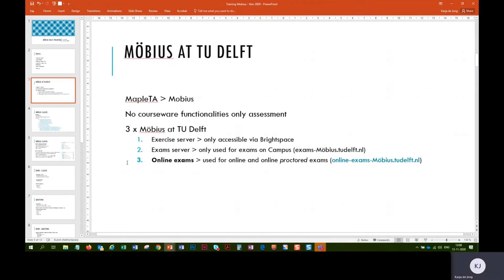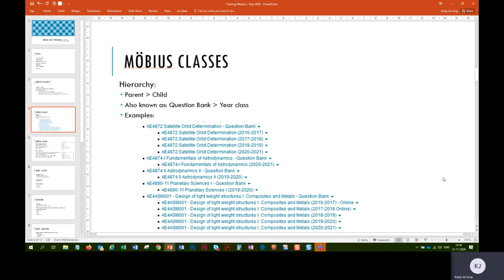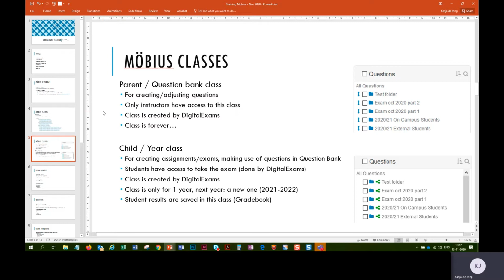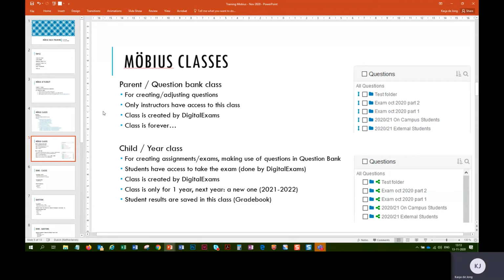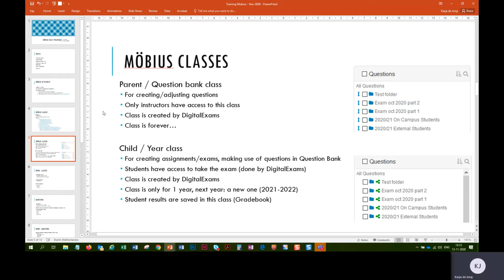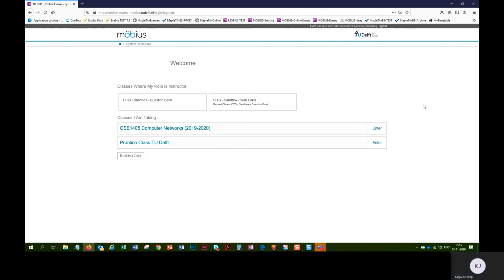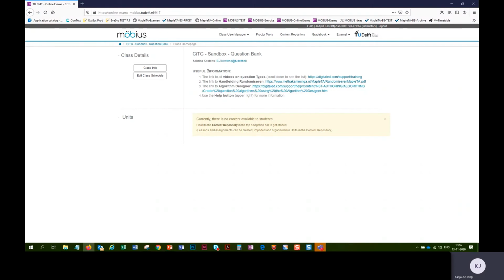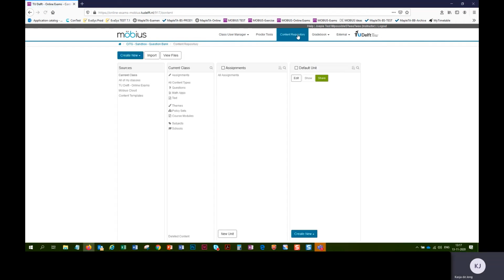TUDelft Mobius Session Part 1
This is the first part of the Mobius Session video